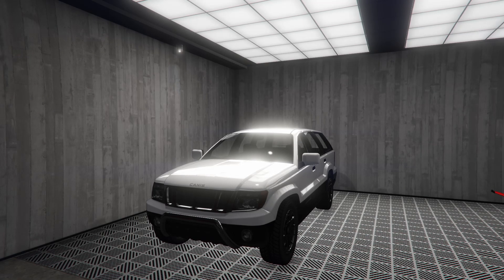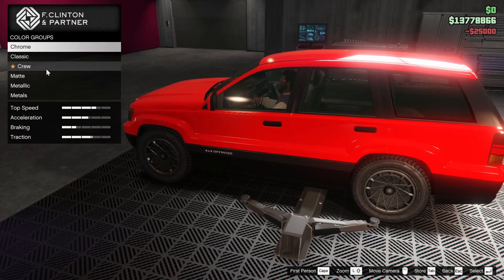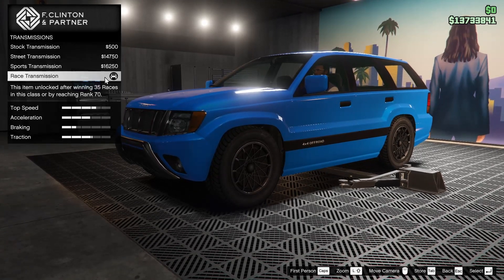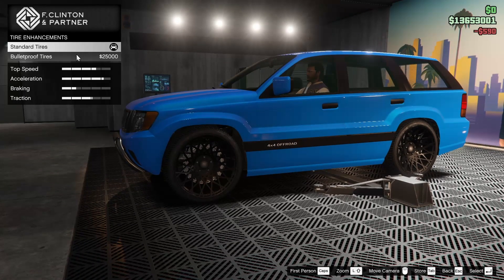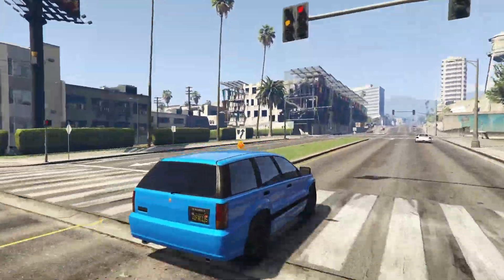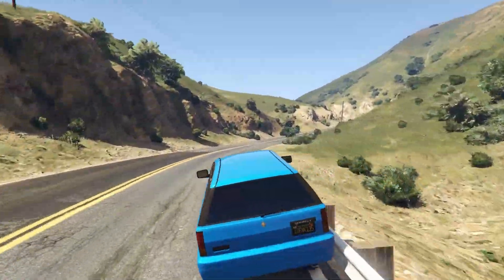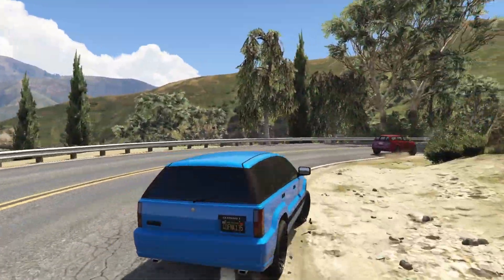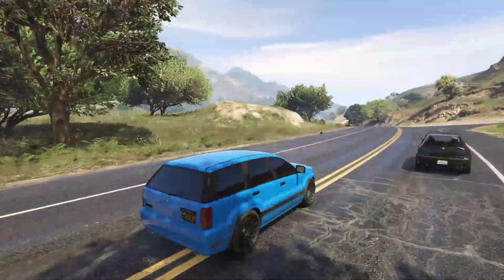Canis Seminole Customization & Review | GTA Online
Today I customize the Canis Seminole again in GTA Online